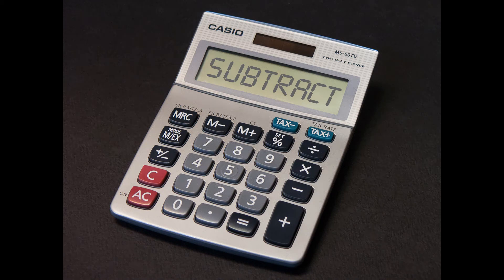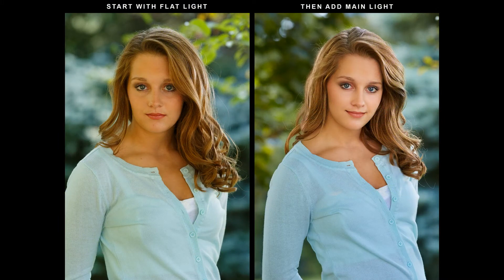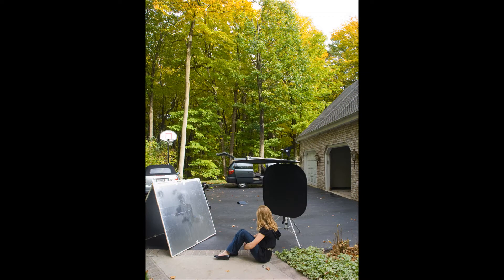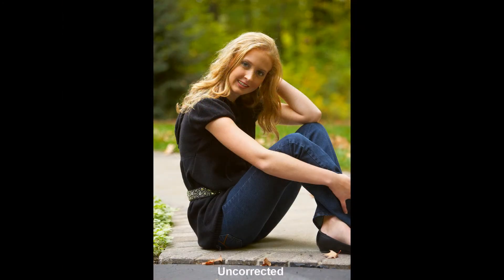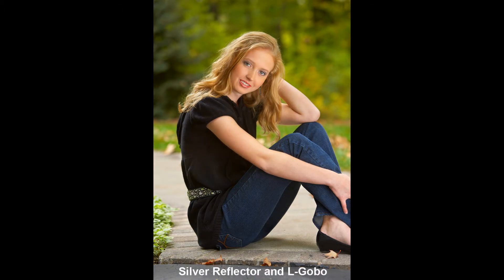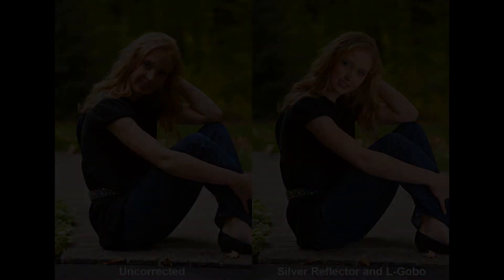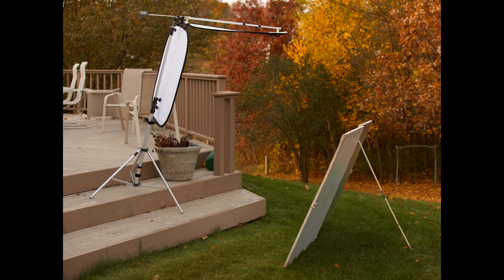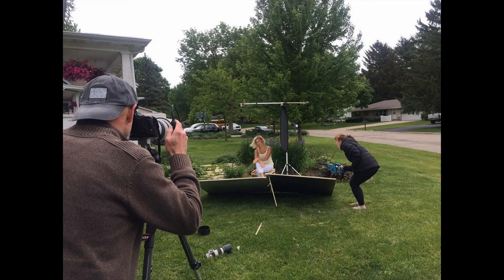11d Subtractive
Advanced Portrait Lighting by Fuzzy Duenkel
...Add  AND Subtract for the best lighting